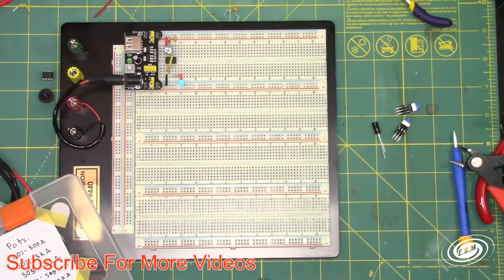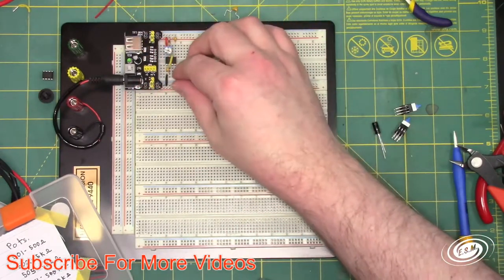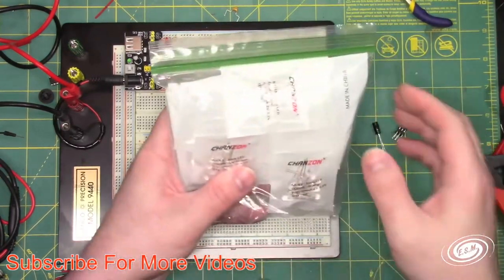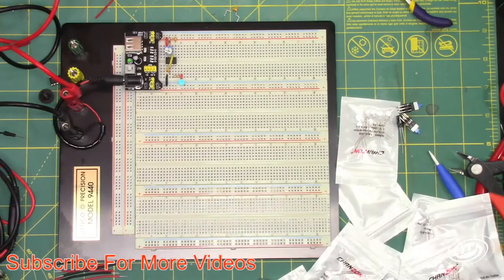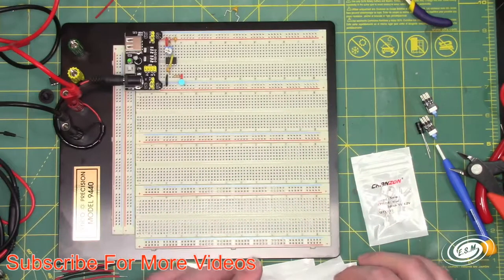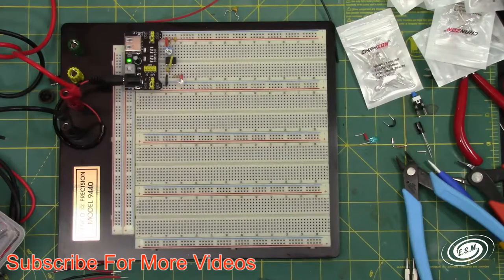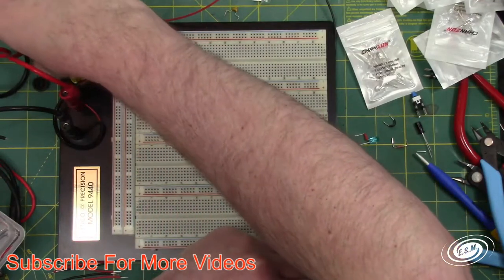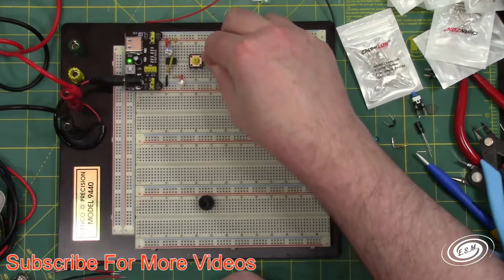Setting Up My Test Solderless Breadboard Part 2